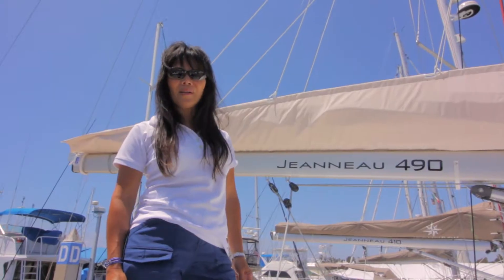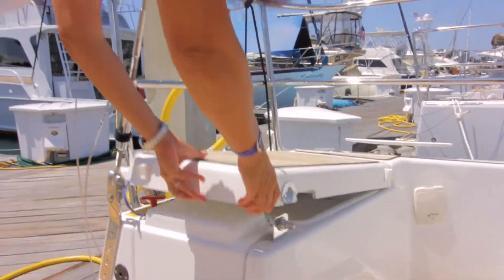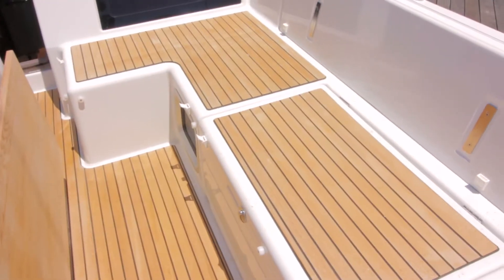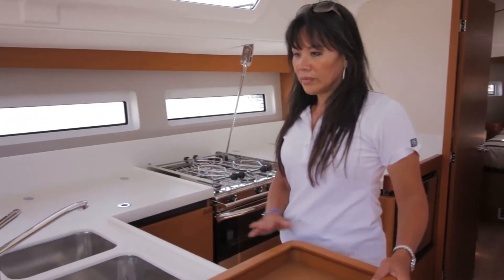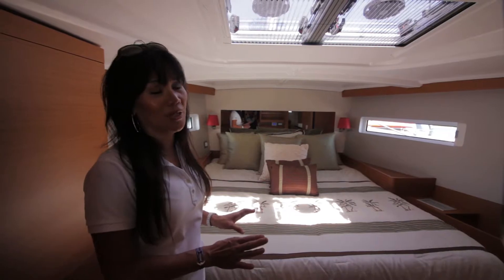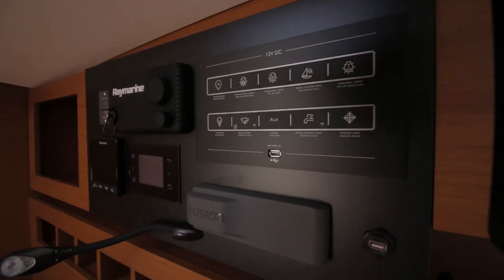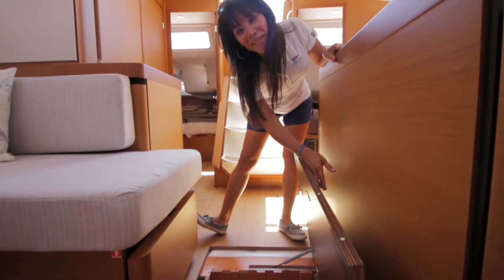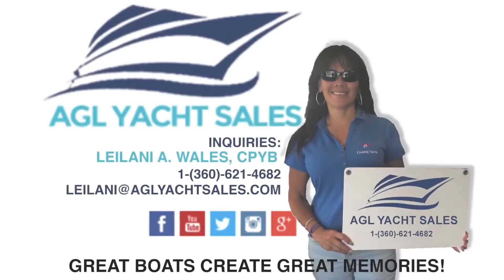Jeanneau Sun Odyssey 490 Walkthrough video by Leilani Wales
2020 Jeanneau Sun Odyssey 490 Classic Main Sail - Available in San Diego!

"Life onboard has never been so simple and comfortable."
This sailboat from 49 feet has revolutionized cruising: she is the only sailboat in their category to feature movement about the deck without obstacle. For example, the side decks are inclined, sloping down to the cockpit floor, meaning that there is no need to step over the coaming!